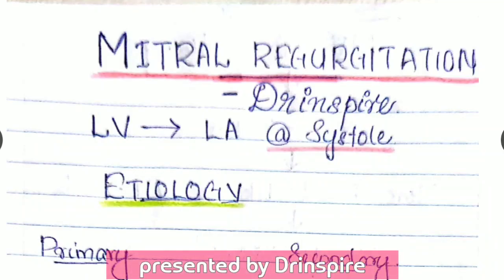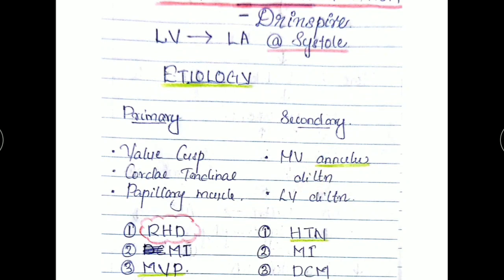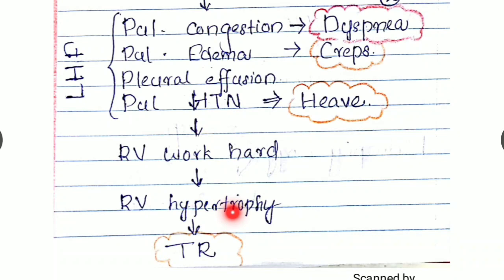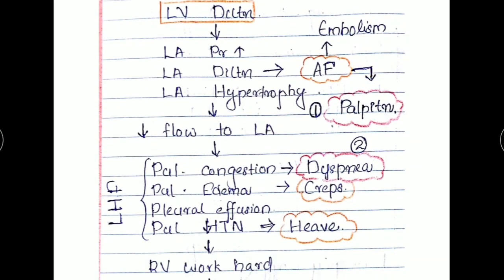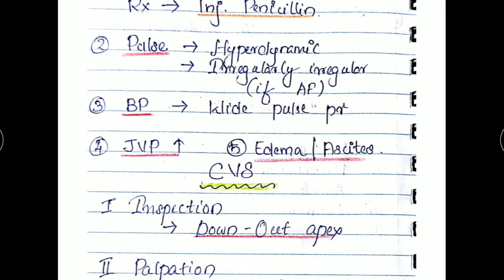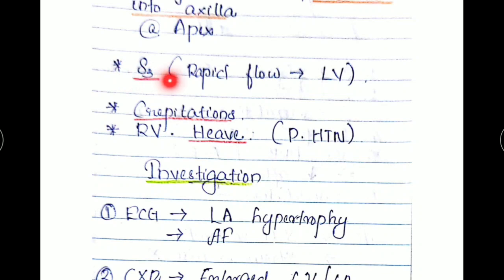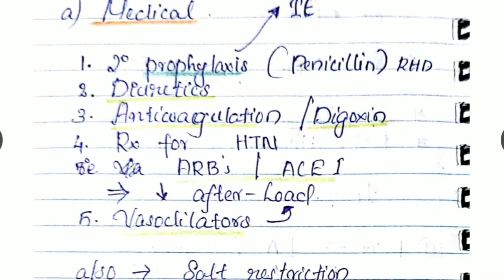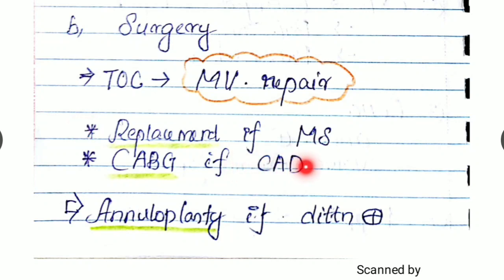Mitral Regurgitation MR - Valvular Heart Disease, General Medicine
Concept-based Lecture & handwritten notes on Valvular Heart Disease - MR
Topics discussed: MR Pathogenesis, Signs, Symptoms & Management.